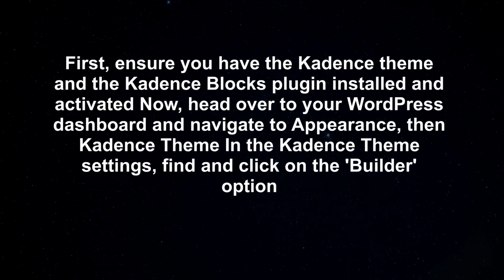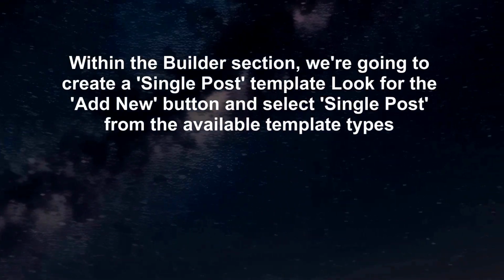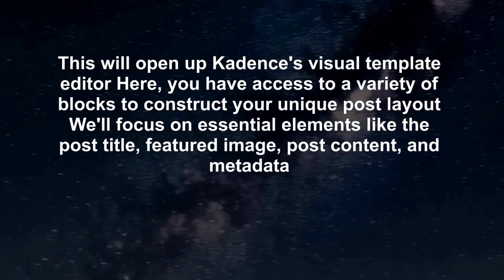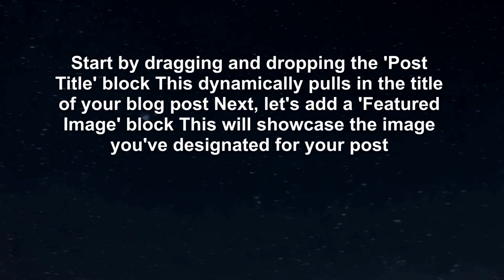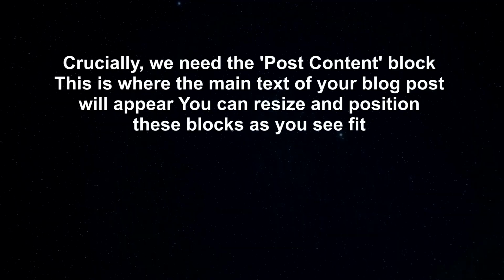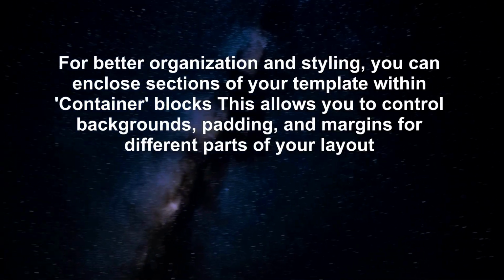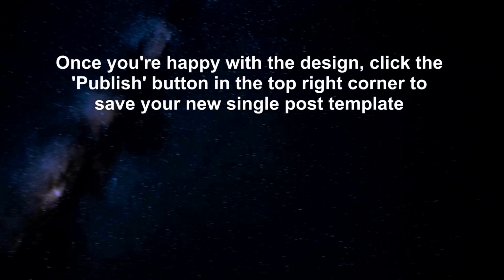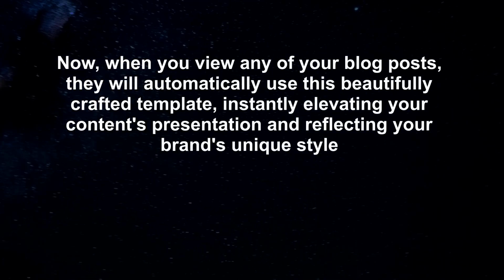How to Make Template Single Post In Kadence Wordpress - Julia'sTutorials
How to Make Template Single Post In Kadence Wordpress guides you through creating custom single post templates using the Kadence theme and its associated block editor. Learn to design unique layouts for your blog posts that reflect your brand and enhance readability. This tutorial helps you elevate your content presentation.

00:00 Intro